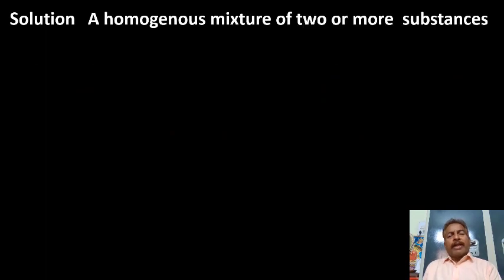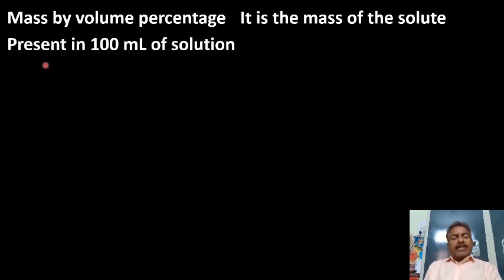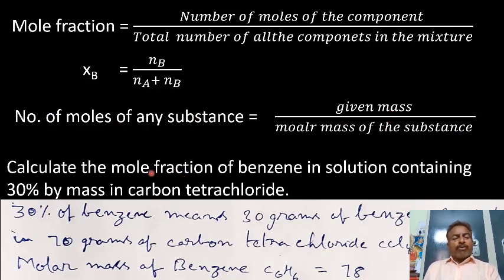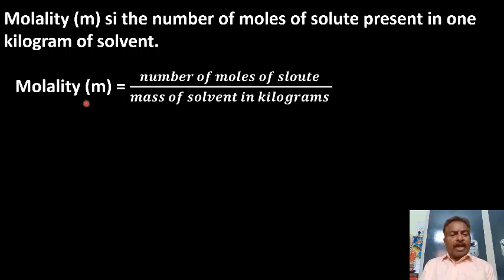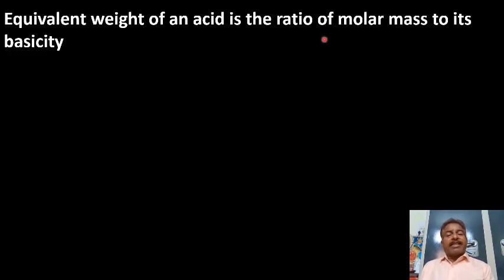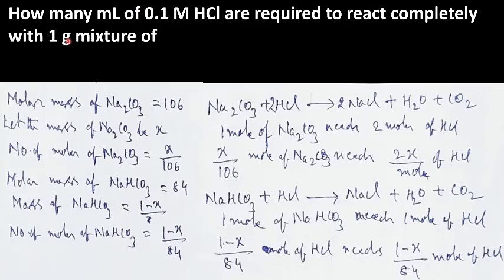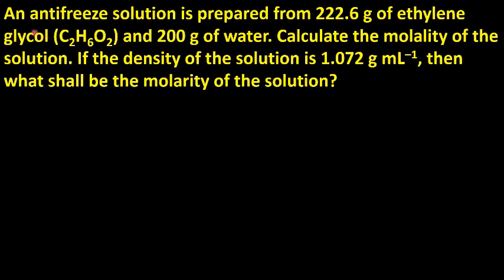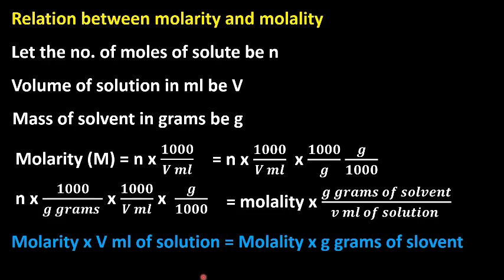SOLUTIONS NOTES PART 1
THIS VIDEO HAS THE NOTES FOR THE CHAPTER SOLUTIONS. THIS EXPLAINS CONCEPTS THOROUGHLY WITH EXAMPELS. VERY USEFUL FOR THE STUDENTS OF CLASS - XII.